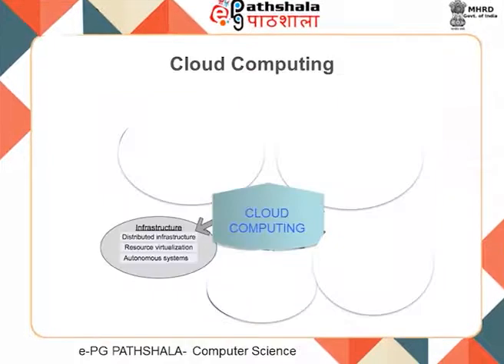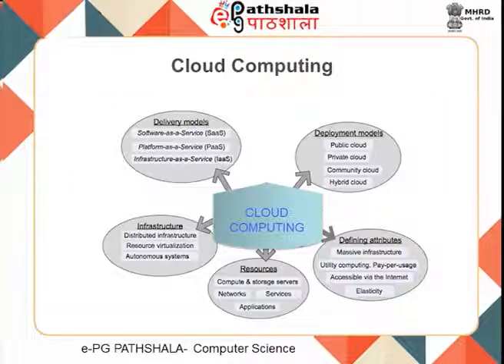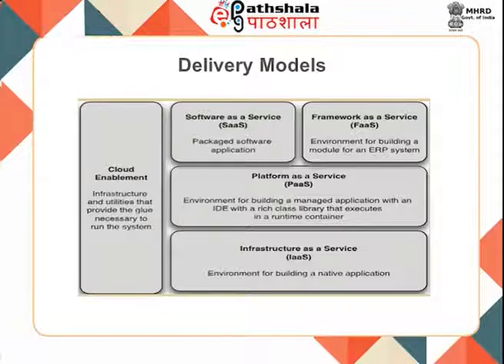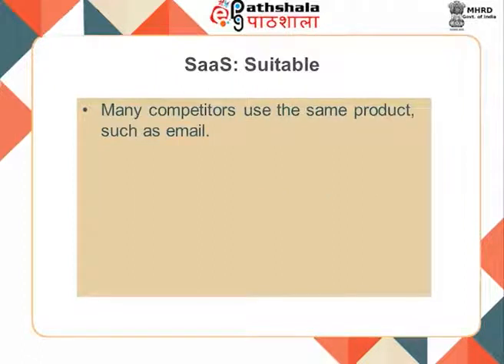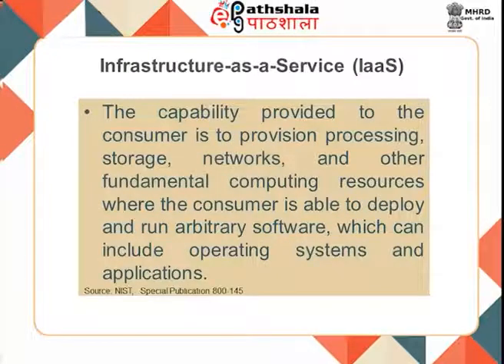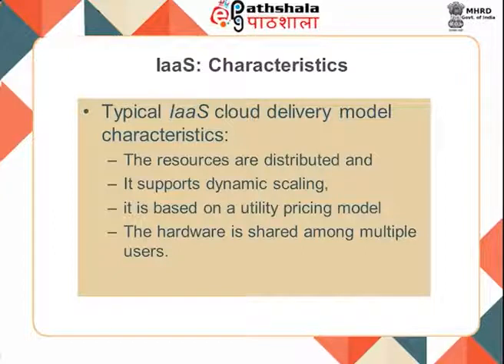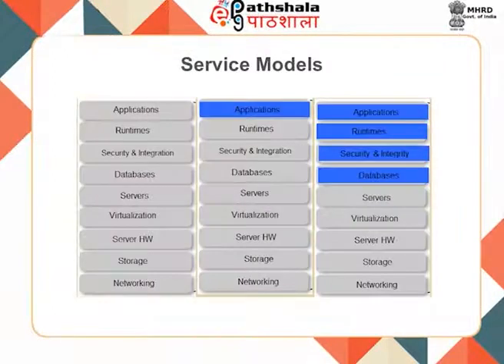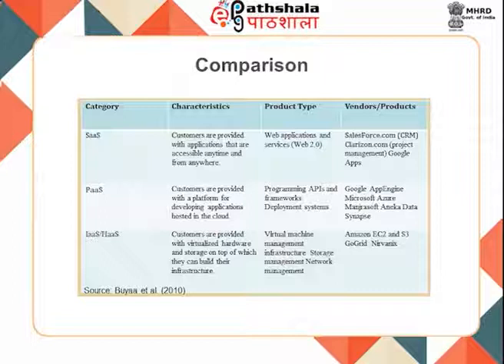Computer Science P-14.M-04. Deployment Models